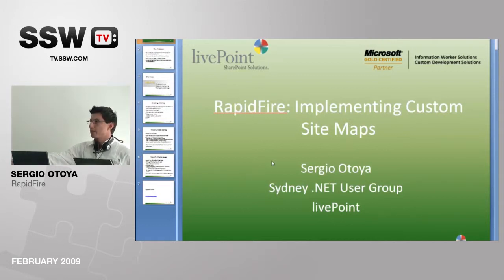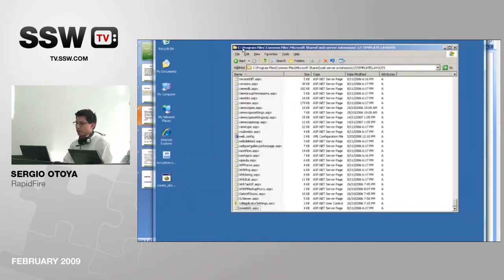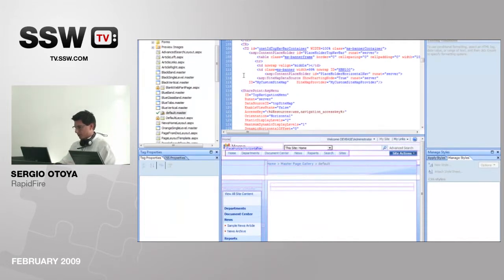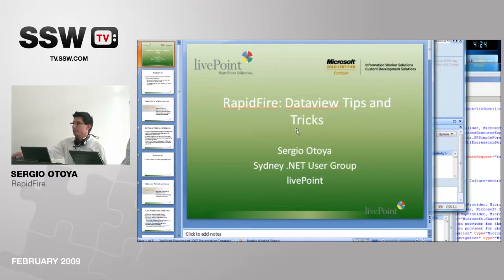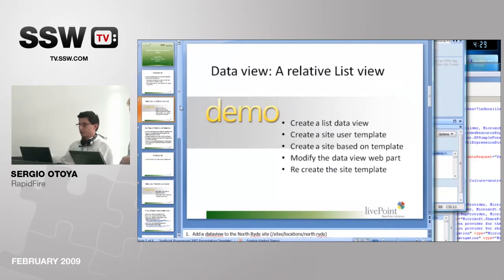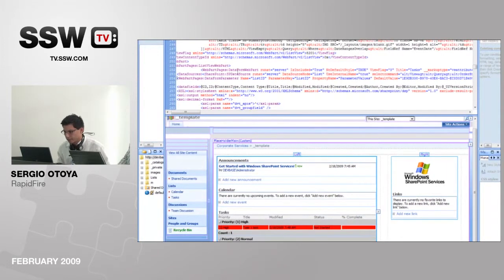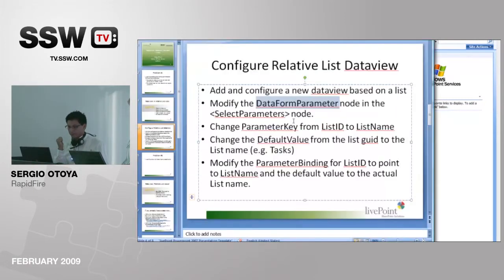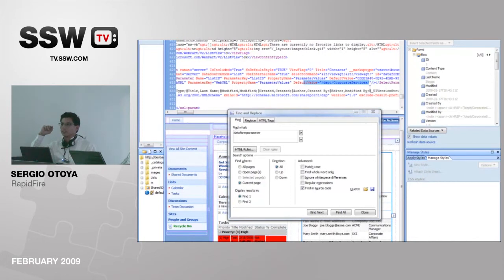SharePoint, Rapidfire and Implementing Custom Site Maps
• SharePoint, Rapid fire and implementing custom site maps
• Tips and tricks on Dataviews
• How to use the new features in ASP 2.0 and custom site maps, no code required
• How to bind the dataview to the listname in SharePoint Designer
• How to create a remote list viewer, no code required
• How the largest public SharePoint site in Australia (WorleyParsons.com) got up and running.
• How to Choke Slam your enemies.